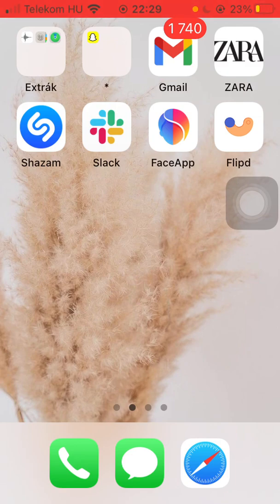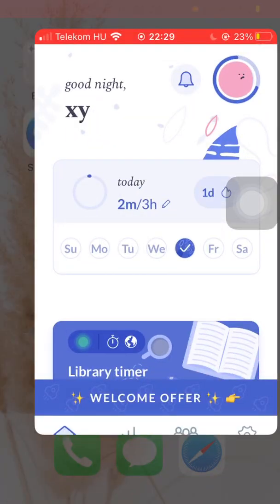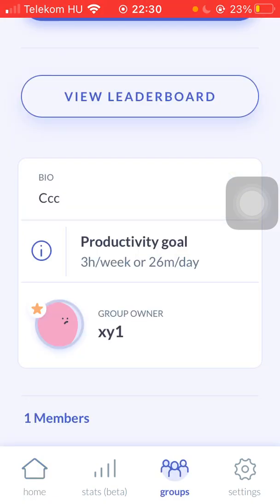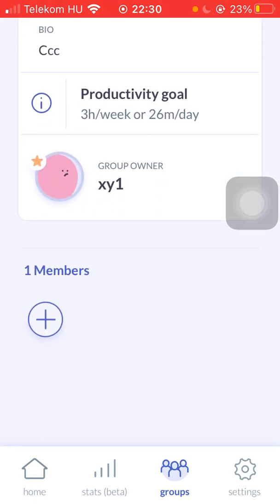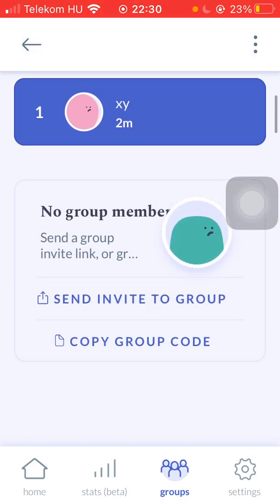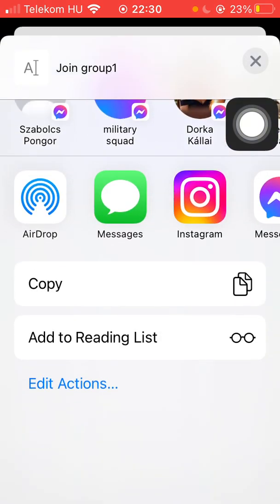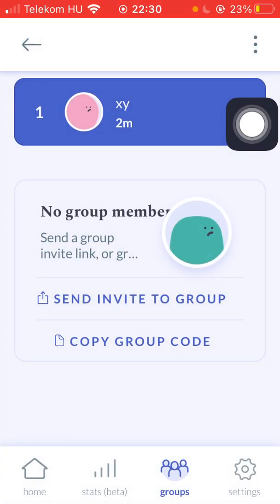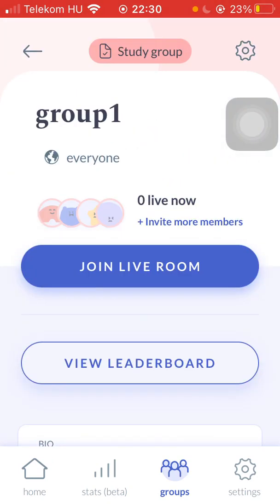How to send an invitation on Flipd?